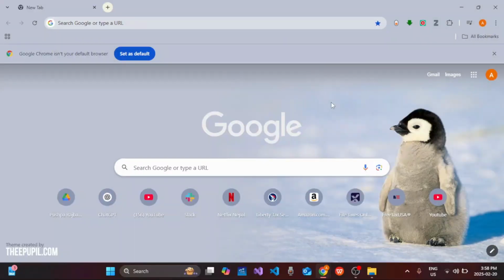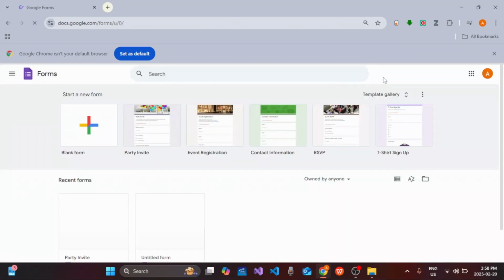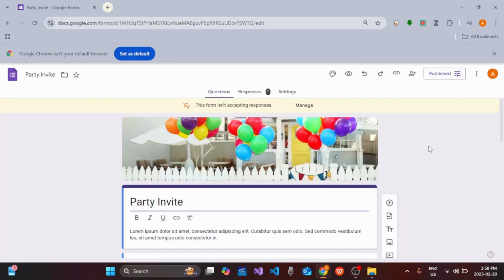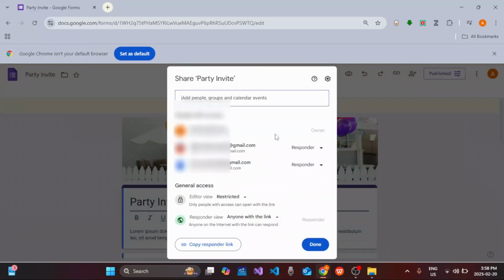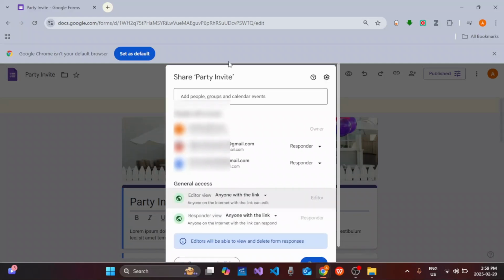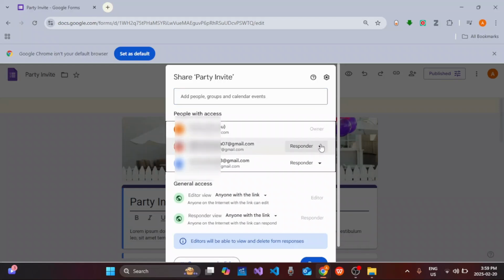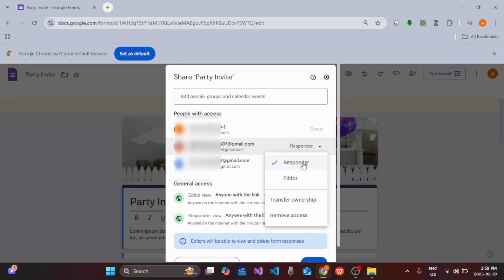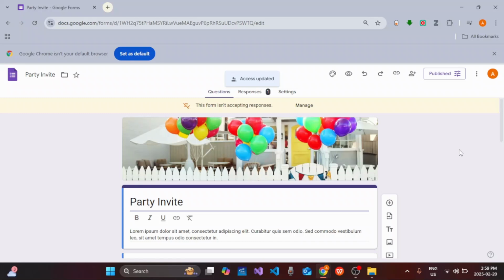How to Give Access to Google Form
How to Give Access to Google Form (2024)!
This video will guide you through the steps on how to give access to Google Form quickly and easily. Whether you're asking, "How do I give access to Google Form?" or need help adding collaborators or sharing viewing permissions, this tutorial has you covered. Learn how to give access to Google Form on both mobile and desktop to allow others to edit or view responses. Watch now to see how you can give access to Google Form today!

Timestamps:
00:00 How to Give Access to Google Form
00:10 How Do I Give Access to Google Form?